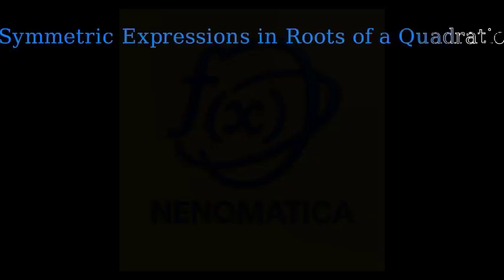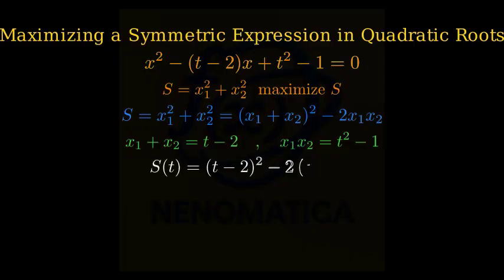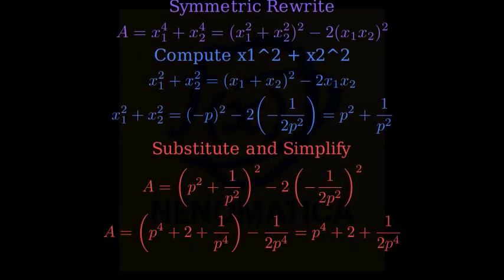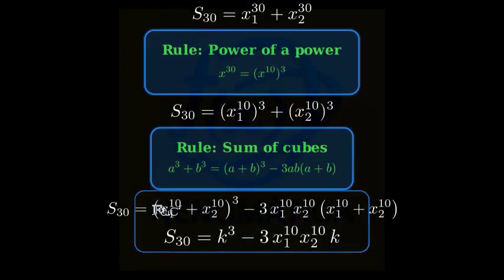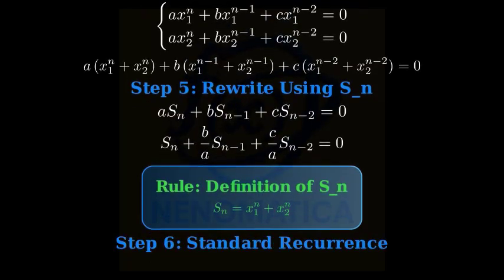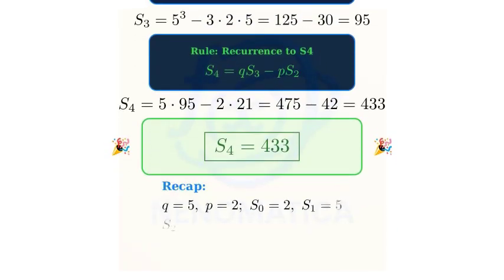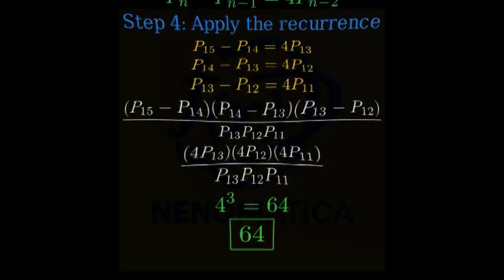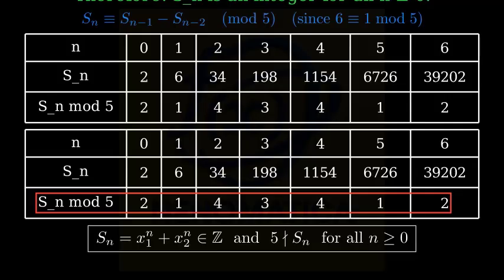Quadratic Expressions 10-5: Symmetric Expressions in the Roots of a Quadratic | NENOMATICA